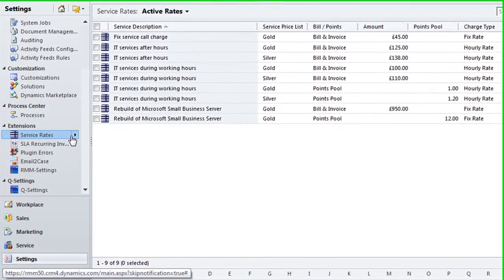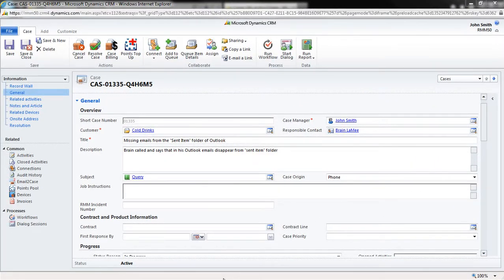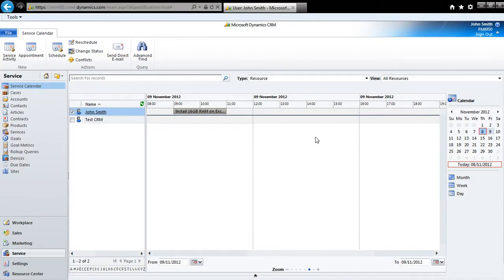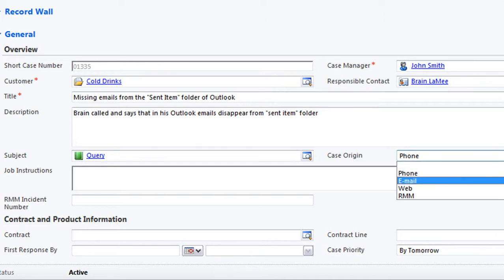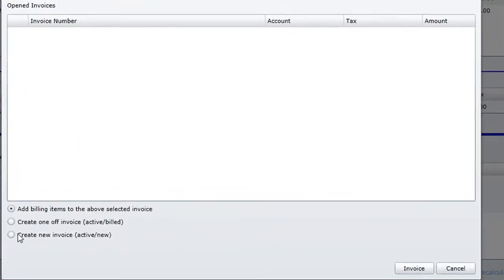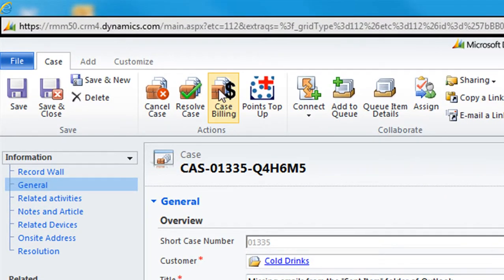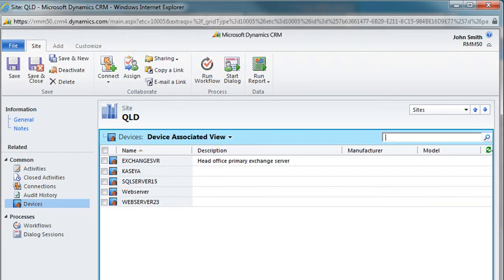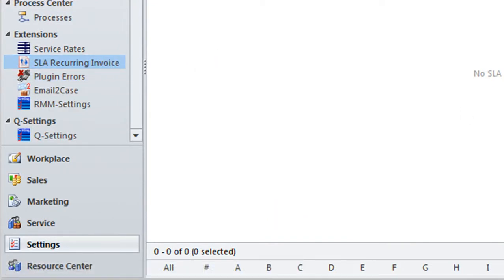Q Service add functionality to CRM 2011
Watch this video and learn how to use Q-Service in less than 15 minutes!